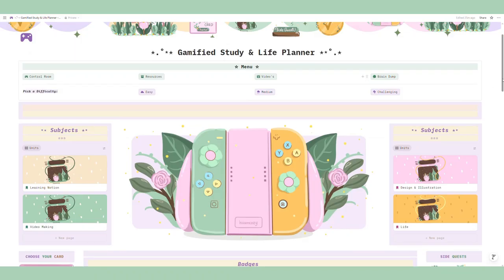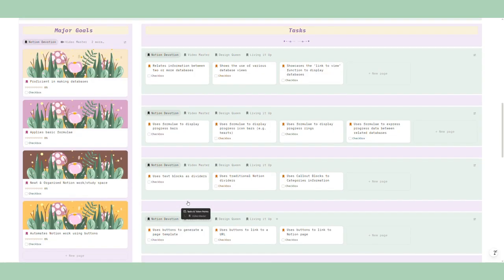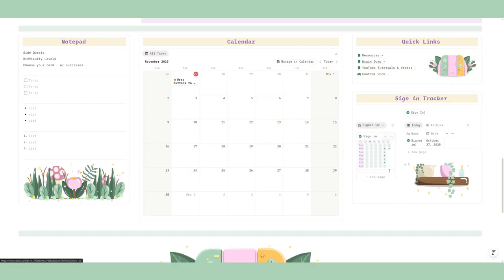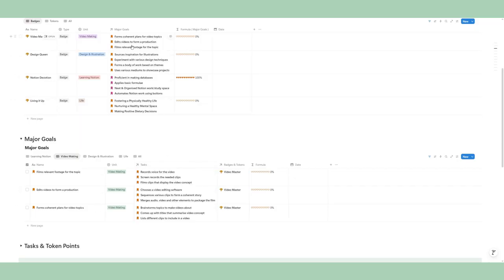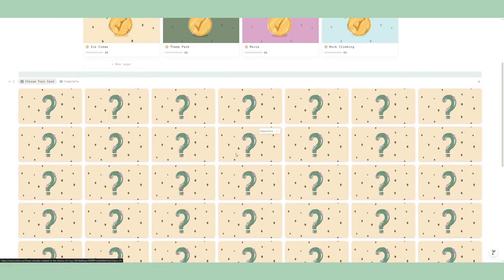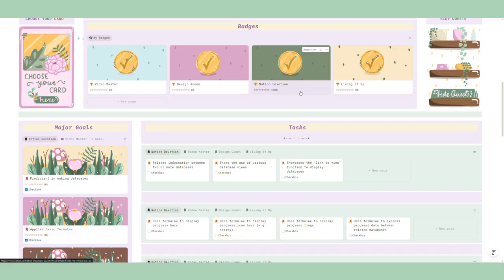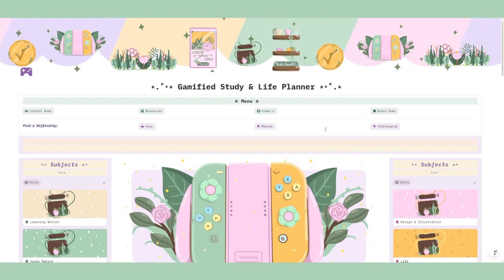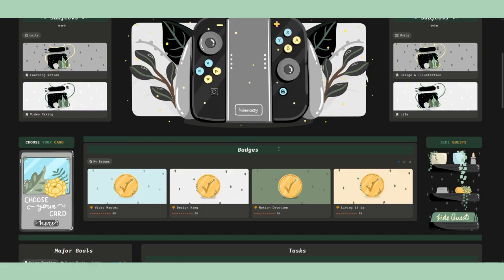i designed my dream planner with Notion 🍃🧡 gamified study & life planner, full tour & template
Hey everyone!! Welcome to the Gamified Study & Life Planner! The most seamless and sophisticated system that I've built yet to help you tackle your goals in an enjoyable and rewarding way.

In this Notion template you will receive interconnected, fully customizable pages, buttons, seamlessly interconnected databases and much more! Add your own tasks, titles and database properties and experiment with different layout views to see what works best!

Explore Side Quest, Task Badges and even surprise points that help you attain special Tokens. Games such as 'Choose Your Card' are implemented to motivate you complete your study & life tasks while incorporating an element of mystery and anticipation to your journey of study & life. See your progress in real time with automations and related databases. Pick a difficulty level and work towards your goals while being motivated to earn badges and tokens. Sign in upon arrival to log your attendance and motivate you to use your planner every single day. Your journey of enrichment & rewards awaits...

The template is set up as a gamified study & life planner and can be fully customized to suit your needs! I hope you enjoy the 'Gamified Study & Life Planner' template!

Your journey awaits... ☆

In this video I give you a tour of my very first Gamified Notion Study & Life Planner which I have designed, illustrated and built as a part of my Personal Curriculum journey. I hope you enjoy this Notion Tour and that you are able to use this video as a resource to help build your own planner! I have also linked the template for you to this 'Gamified Study & Life Planner' as well as the 'Gamified Study & Life Planner (Black Edition)' in the comment section below ~

Things I mention in this video:  Personal Curriculum, Staying Organized, Self Improvement, Notion, Planning, Notion Planner, Life Planner, Plan with Me, Notion Databases, Notion Formula, Notion Relations, Study Planner, Gamified Notion Template, Gamified Study, Digital Gardening, Self Improvement, Organize your life

✷ Chapters ✷
Tour:
0:00 - Introducing the Gamified Study & Life Planner Original and Black Editions
1:50 - Tour of the homepage Dashboard
2:15 - The Navigation Menu
3:08 - Subjects/Units for my personal curriculum. Add your own subjects and topics
3:30 - Aesthetic Controllers illustration as the main aesthetic feature of the homepage
4:00 - Designing, Illustrating and Building the Planner
5:09 - Earning Badges as part of a reward system each time your achieve your major goals
5:40 - Linking Databases to show progress bars which connect tasks, major goals and badges together to make a cohesive gamified Notion system for study and life goals
9:20 - Notepad system: To Do Lists, Number Lists and Bullet Points
10:34 - Using the Calendar to date your tasks
11:20 - Quick Links Menu: Resources, Brain Dump, videos, Control Room
11:44 - Sign in Tracker using an automated button, filtered database and a GitHub style habit tracker using formula
14:55 - Notion Planner Footer: Illustration of controllers and aesthetic shelves
16:00 - Control Room: The second brain of the Notion template which includes databases, links and pages. I have Units, Badges, Tokens, Side Quests, Token Points all organized into databases to form a cohesive and functional system.
22:55 - Resources: Header Covers, Additional Database systems, Aesthetic Icons, Widgets, Social Links
12:17 - Difficulty Levels: Easy, Medium, Challenging
25:10 - Choose Your Card: Mystery Cards & Tokens
29:55 - Side Quests
31:00 - Game Modes
32:47 - Gamified Study & Life Planner (Black Edition)
33:35 - Night Mode (neon vibes)
35:15 - The backstory of building, designing and illustrating this Notion Template:
42:15 - I want this to be an adventure & a digital garden that keeps growing

This channel will be about many exciting things but mainly I want it to be:
✨ A Channel for Learning & Productivity ✨
- Planning & Organizing a Personal Curriculum Using Notion
- Mindfulness, Junk Journaling & Pinterest
- Studying & Reading Cozy Vibes
- Mindfulness, Gaming & Relaxation
- Creative Arts
- Creative Writing